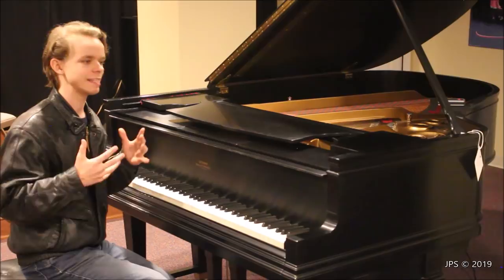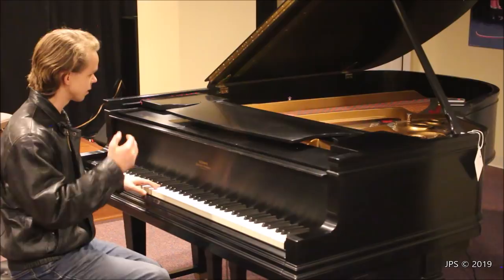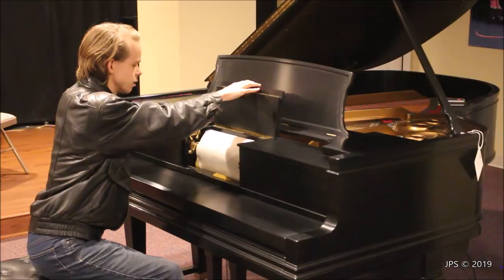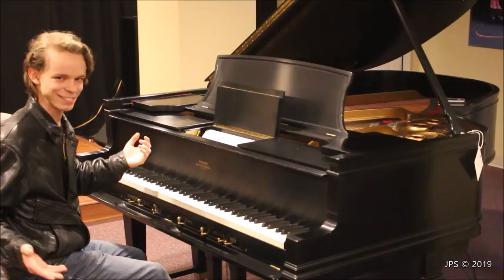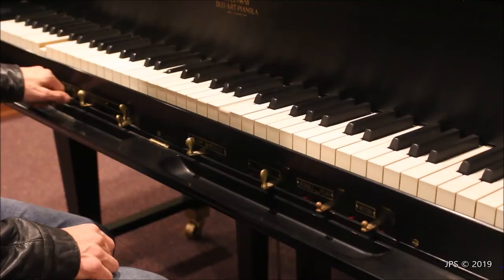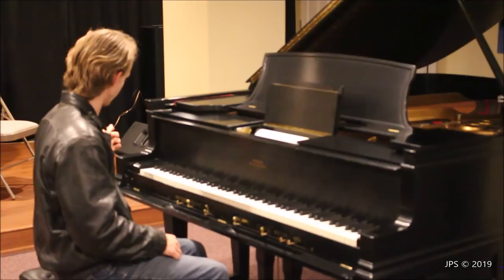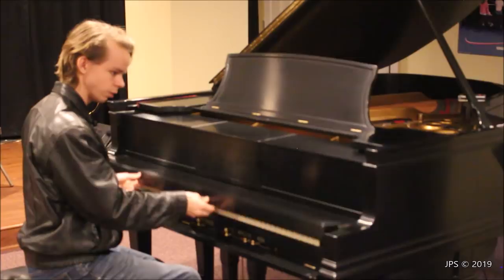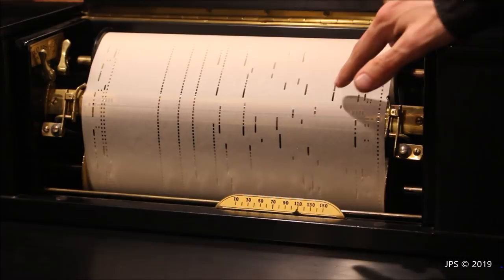A Unique 1926 Steinway: In Depth Review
This is a rather unique Steinway that you don't see too many of, certainly not in this condition! I demonstrate its surprisingly nice sound, and also show off some really cool features that it has.

I found this piano at:

Piano Emporium
828 Hendersonville Rd
Asheville, NC
28803